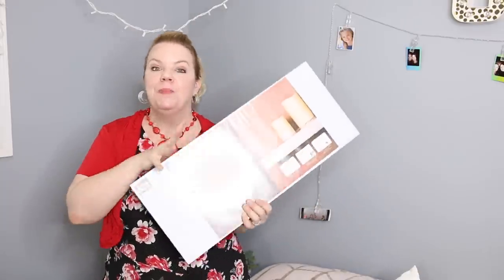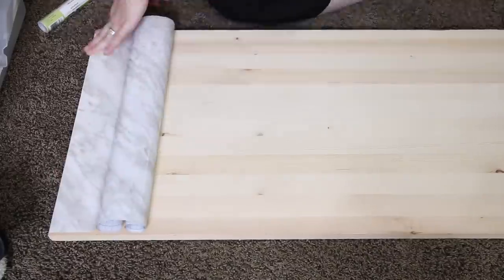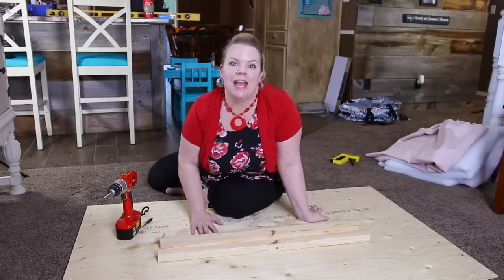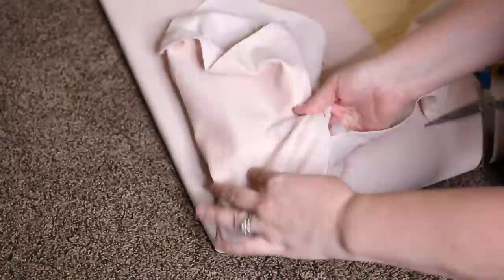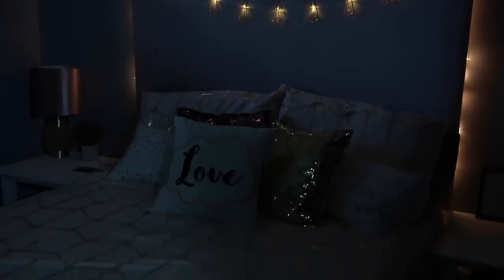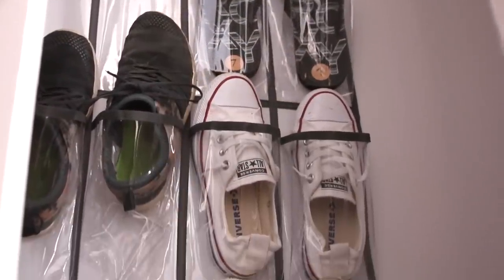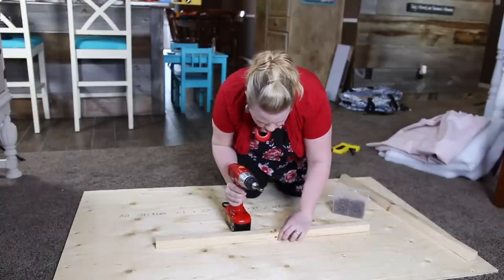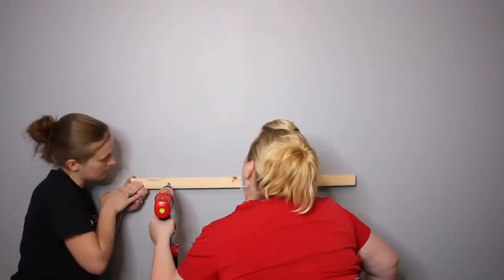How to Organize a Small Bedroom on a Budget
How to organize a small bedroom on a budget. In this video I transform a tiny bedroom with some simple organization and DIY decor projects! A DIY headboard, DIY desk and lots of new bins are all it takes to makeover this small bedroom! I hope you like the before and after.

Total Budget: $182.00

Want to become an Organizing Expert like me? Take my Organizing Expert Online Course!

Order my new guided journal, "THE DECLUTTER CHALLENGE" now can and get $100 worth of bonus gifts!